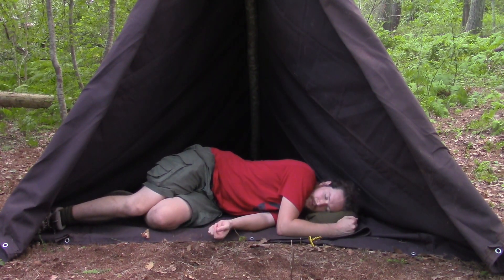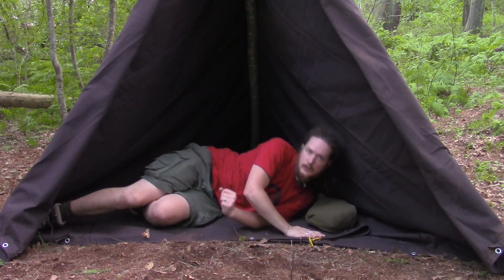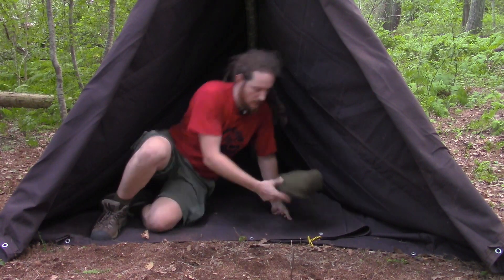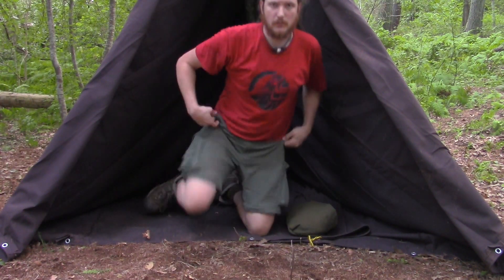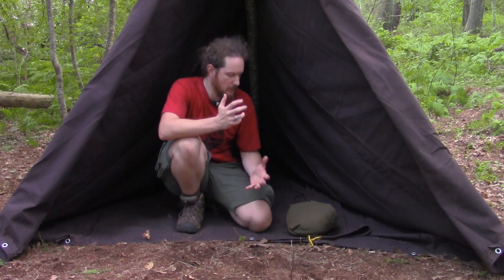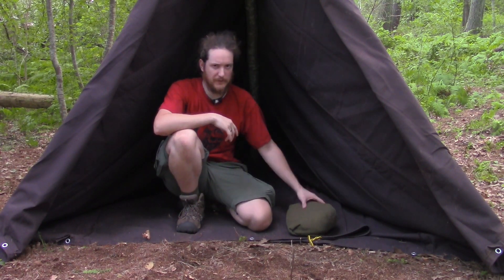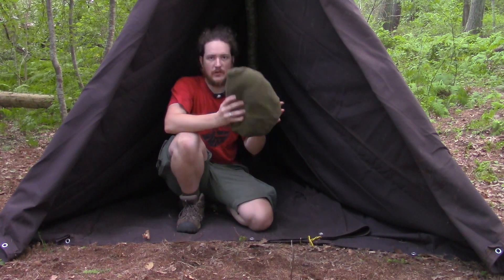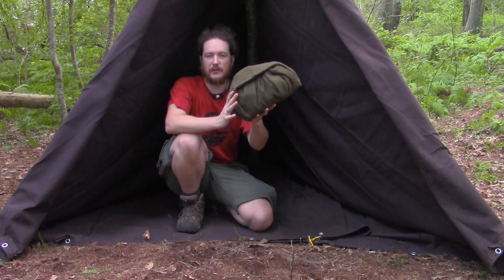Improvised Camping Pillow from a Sweater